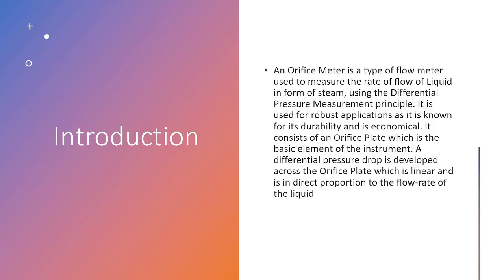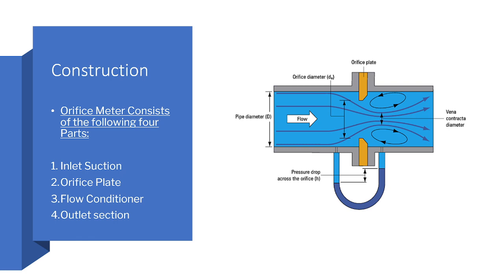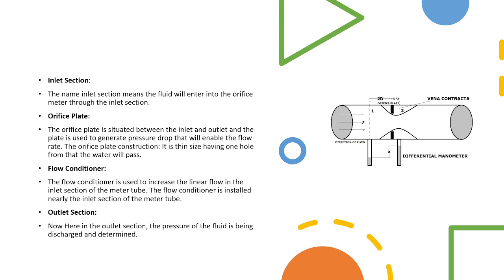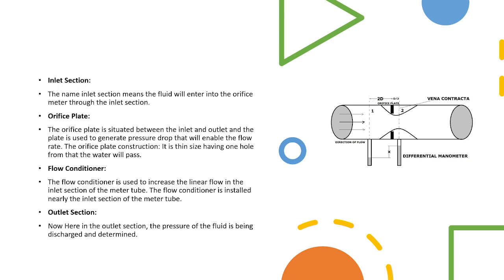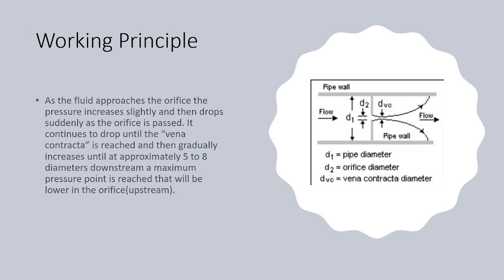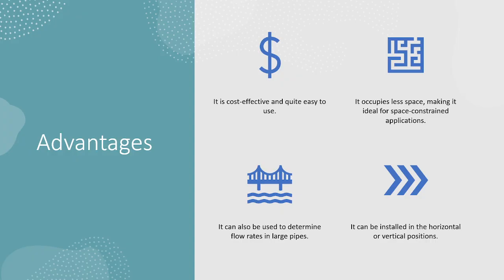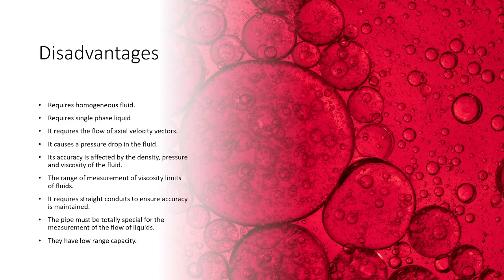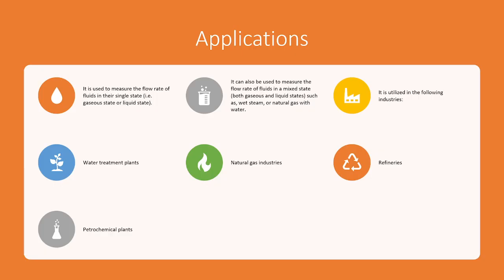Orifice meter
Video done for assignment purposes in TPBS subject.